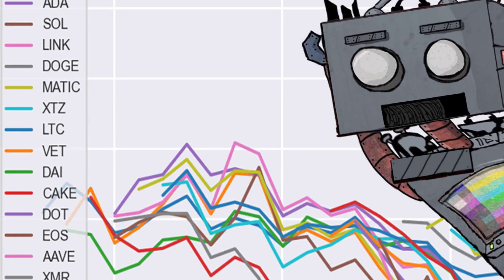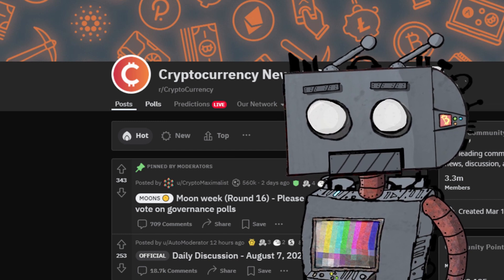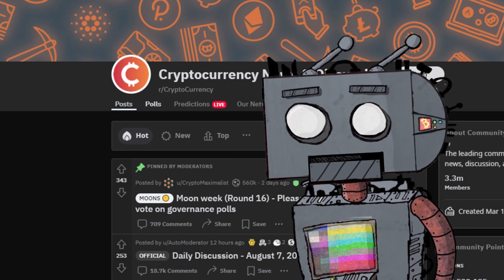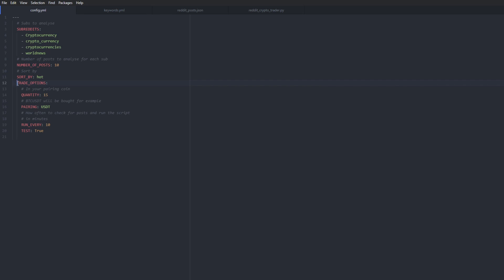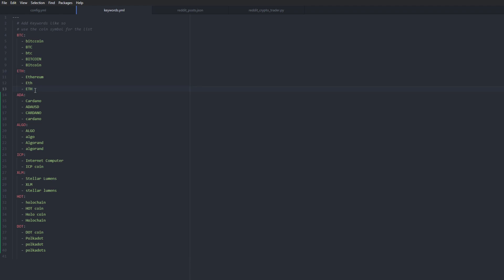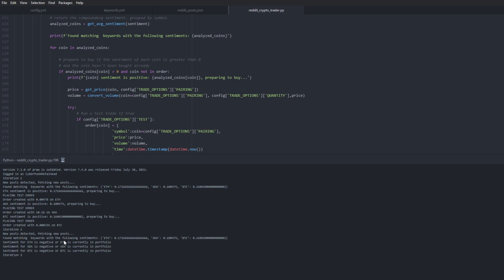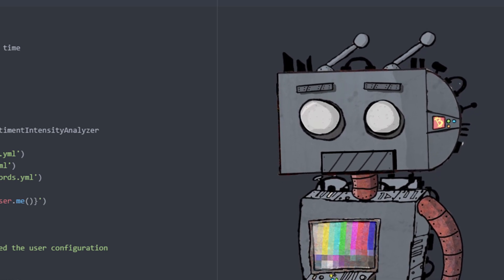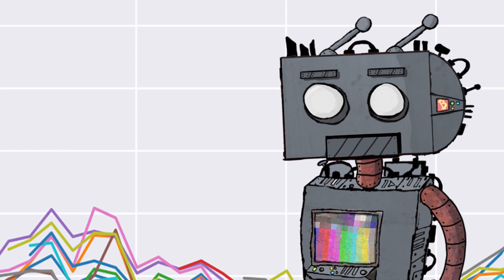Testing a crypto trading bot that buys based on reddit sentiment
This is a cryptocurrency trading algorithm that I made, which buys coins on Binance based on what Reddit thinks about them. The crypto sentiment bot is open source and available on my blog below and on GitHub.